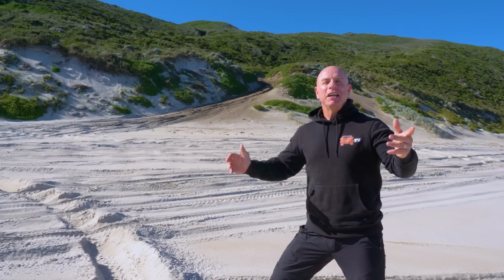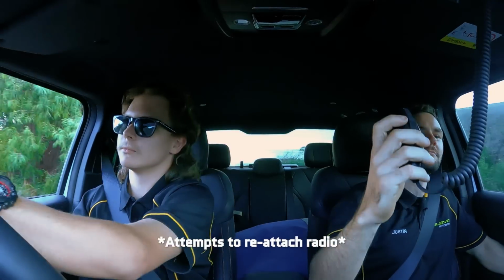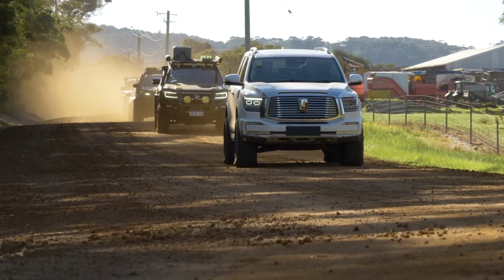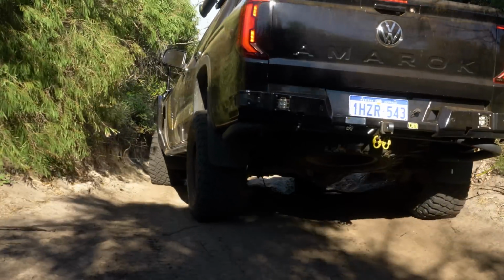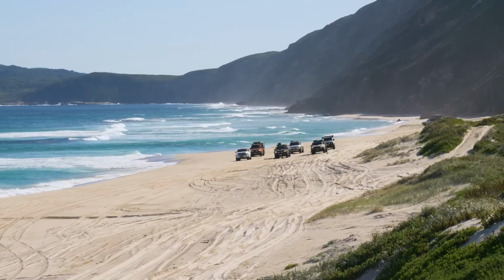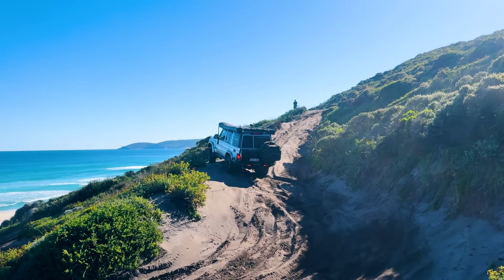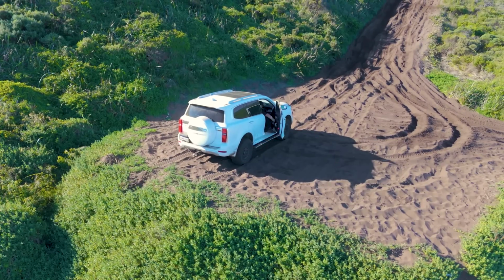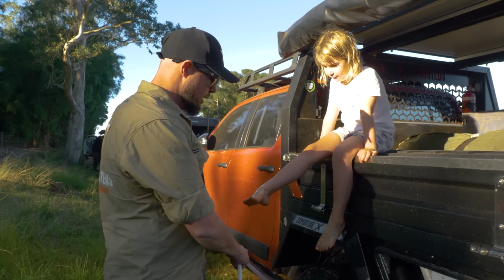Why This Is Australia’s HARDEST Beach Exit!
Welcome to Australia’s hardest beach exit, a steep, soft, and sketchy climb that’s claimed more 4WDs than we can count.

This isn’t just any off-road track. This is the final boss of beach driving, where deep sand, off-camber switchbacks, ruts, and razor-thin cliff edges combine to create one of the toughest challenges for any 4WD crew. And before we even made it to the base of the climb… things started to go sideways.

In this episode, we bring a mixed convoy of off-road rigs, from trusted Toyotas to EV newcomers to see if they’ve got what it takes to make it to the top. Just momentum, throttle control, and sheer guts.
This beach exit demands everything from both driver and machine.

Chapters:
0:00 - Intro
0:34 – Trying to get off Dingo Beach
2:12 – Daisy Chain Recovery
3:22 – Dingo Beach Exit
7:17 – Rocky Track
7:59 – Day 3 (Transit to Bornholm)
9:15 – Rock Step Obstacle
10:53 – Downhill to Bornholm Beach
12:43 – On Bornholm Beach
14:20 – Lunch
15:21 – Heading to the EXIT
16:08 – Australia’s HARDEST Beach Exit
25:50 – Tyre De-Beaded
26:11 – The Track Out
26:26 – Integrity Tyre Tip
27:13 – Canopy Water Tank
28:02 – The NEXT Track
28:20 – CLICK for MORE Content